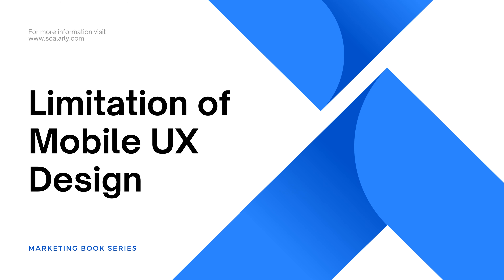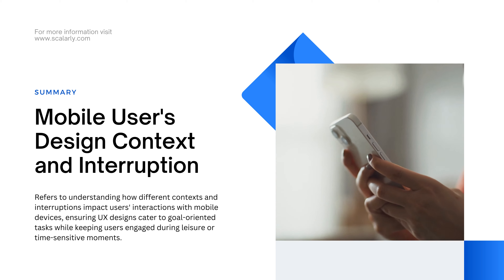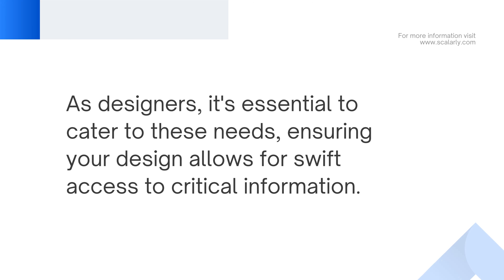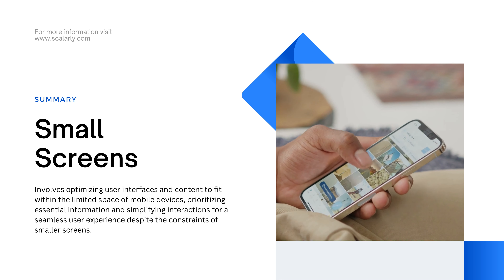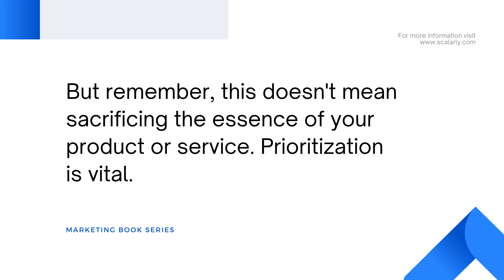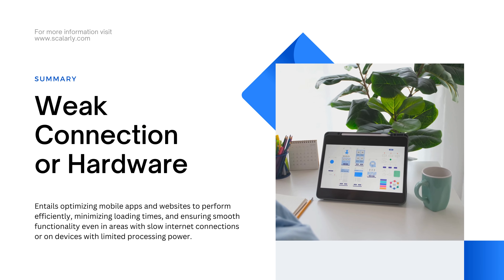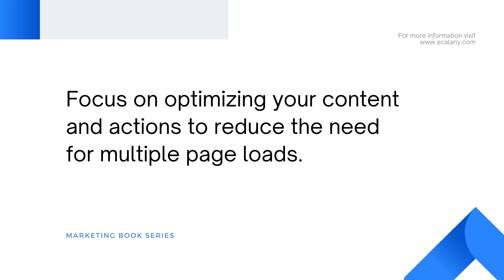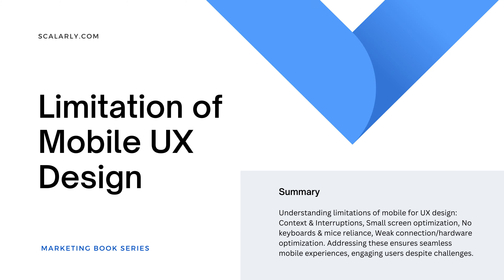Exploring Limitations in UX Design: Enhancing User Experience in Spite of Challenges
in this presentation we'll explore the challenges designers face when creating user experiences for mobile devices understanding these limitations is crucial for delivering an exceptional mobile ux let's get started mobile users have varying contexts when using their devices and this directly affects how they interact with your website or app some are goal oriented seeking quick answers checking emails and finding information they are time conscious searching for Urgent or time-sensitive information as designers it's essential to cater to these needs ensuring Your Design allows for Swift access to critical information phone screens are smaller than traditional laptop screens which means you have limited space to convey your message simplification becomes the key to success focus on displaying only the necessary information and functionalities but remember this doesn't mean sacrificing the essence of your product or service prioritization is vital unlike desktop computers mobile devices lack keyboards and mice which can make fluid inaccurate operations more challenging users rely on touch controls and gestures to interact with your app or website to address this designers need to implement intuitive touch controls consistent icons and seamless animations to guide users effortlessly through their Journey mobile apps and websites should perform efficiently but sometimes factors such as slow internet connections or outdated Hardware can affect performance to mitigate these issues focus on optimizing your content and actions to reduce the need for multiple page loads in summary creating a seamless user experience on mobile devices requires understanding and addressing the limitations that come with smaller screens touch-based interactions in varying contexts for more valuable insights on user experience don't forget to visit our website.